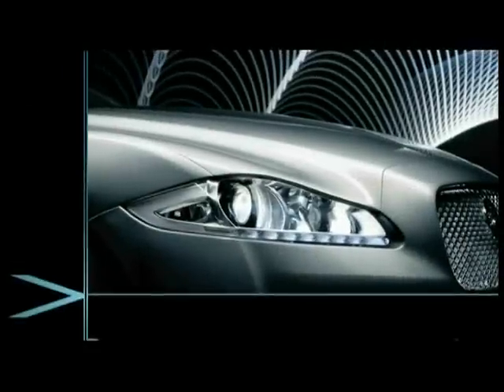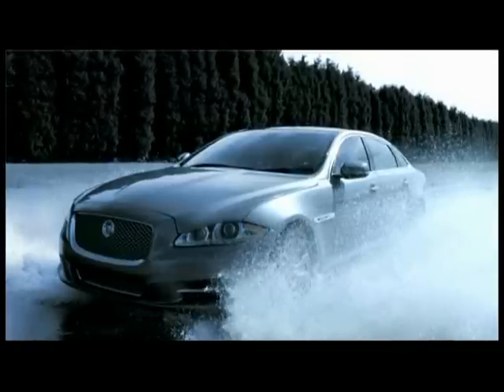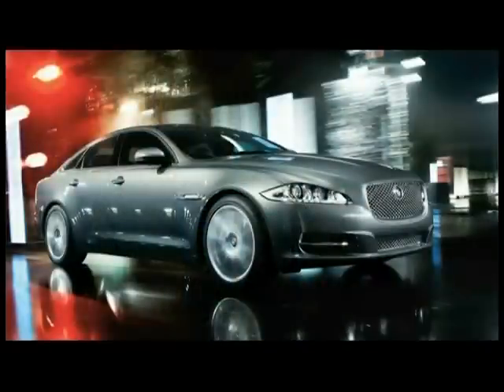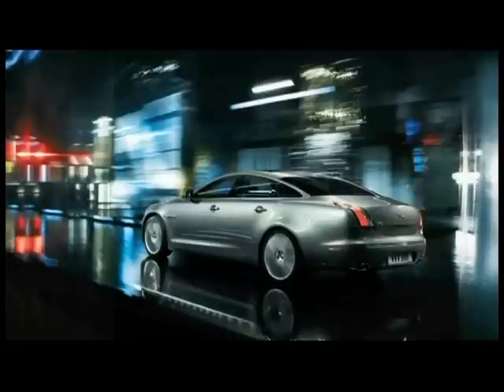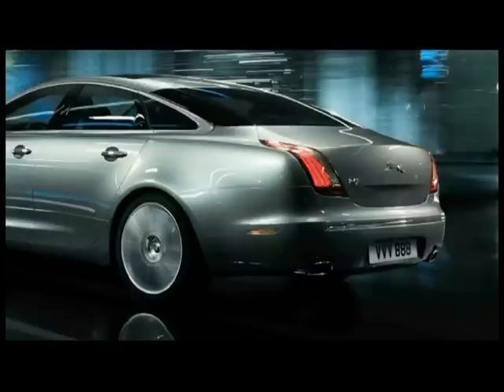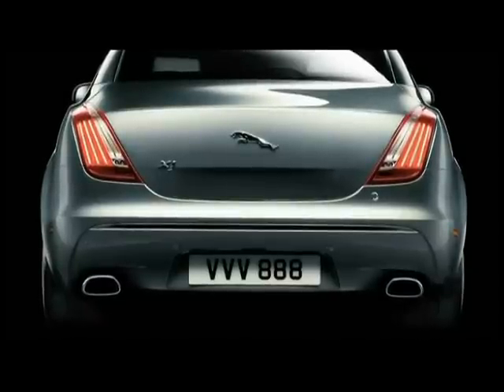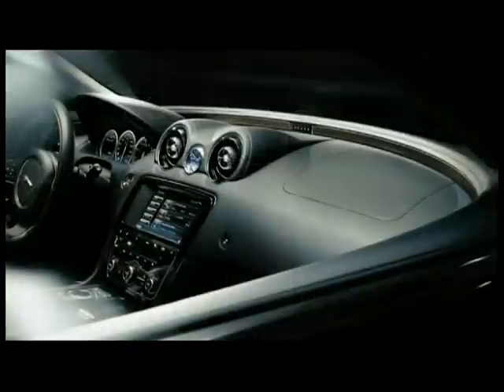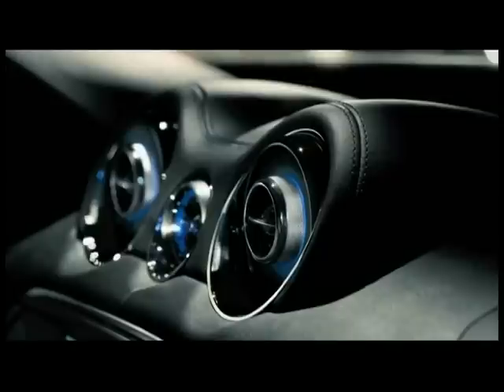Jaguar XJ World Public Debut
First unveiled in July 9, Jaguar presents the new XJ at the Frankfurt Motor Show. Available video includes highlights of the press conference in Frankfurt and driving footage of the model.